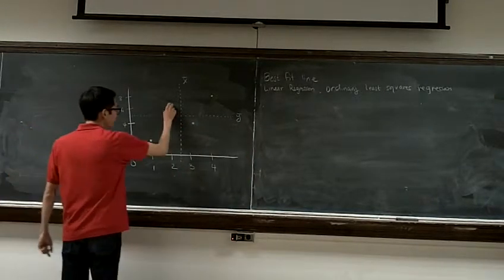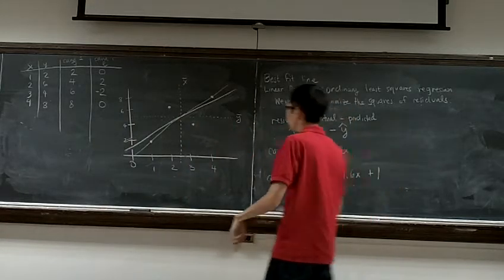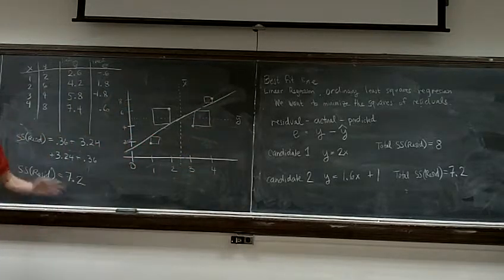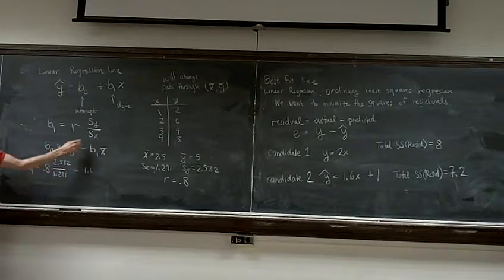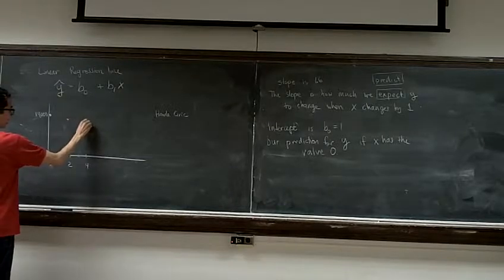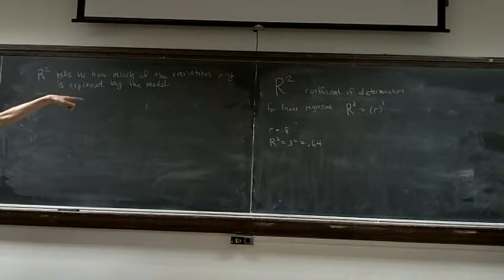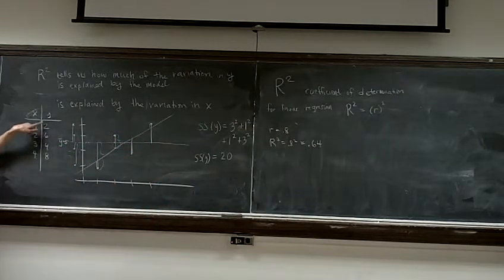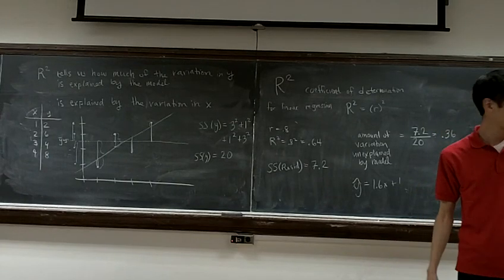Stat XL 13 Lecture June 5 2014 Part 2